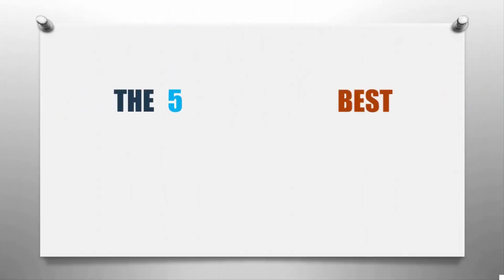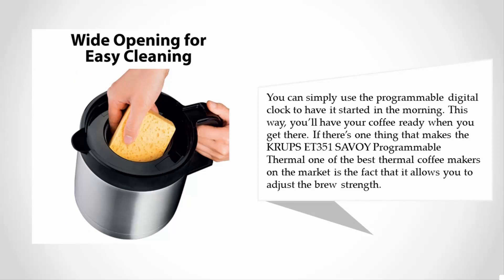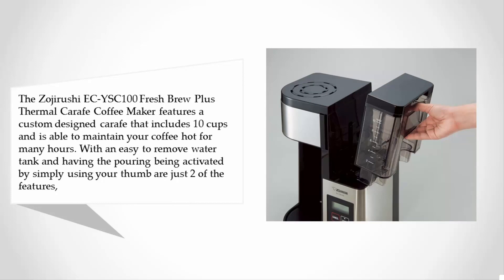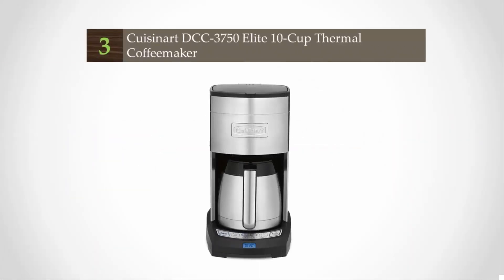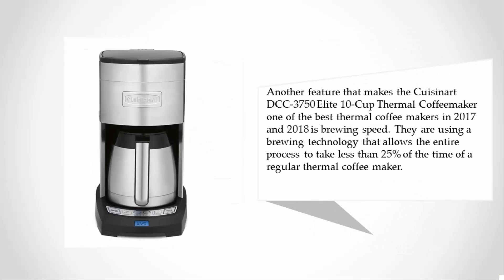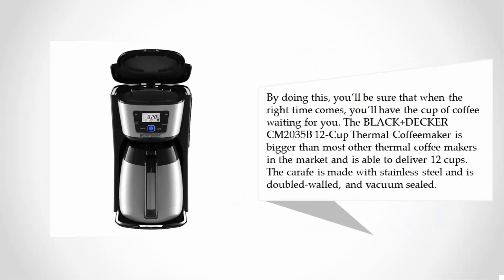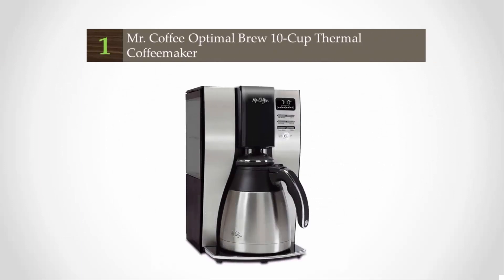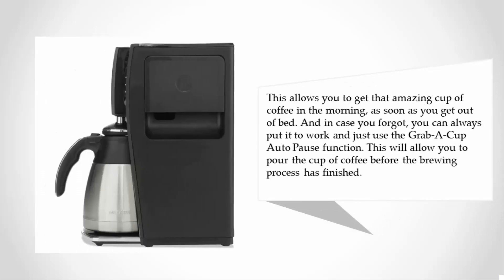Reviews: Best Thermal Coffee Maker 2018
Are you looking for the Best Thermal Coffee Maker for Large Room. We spent hours to find out the Best Thermal Coffee Maker for Large Room for you and create a review video. In this video review you will find the top products list, what is the feature of these products and why you should buy it.